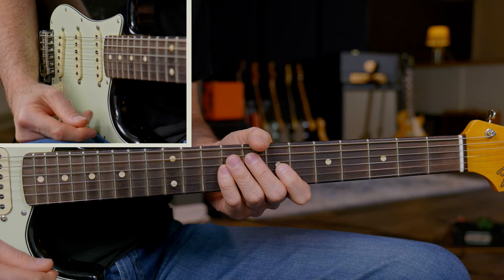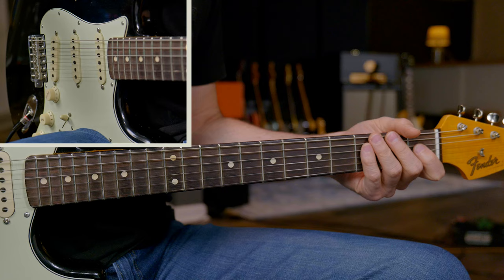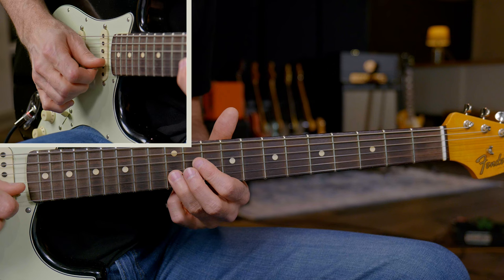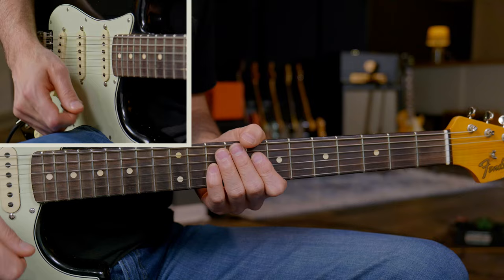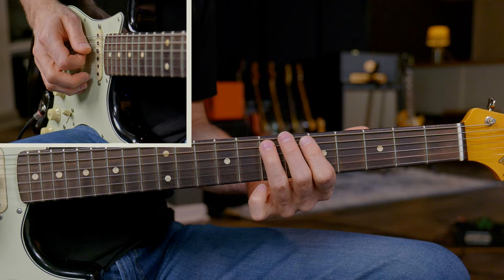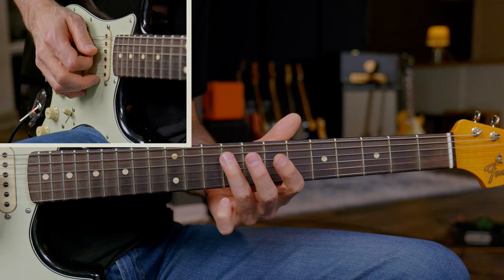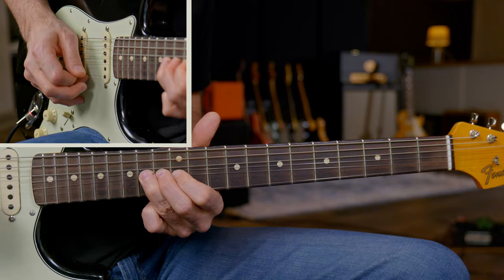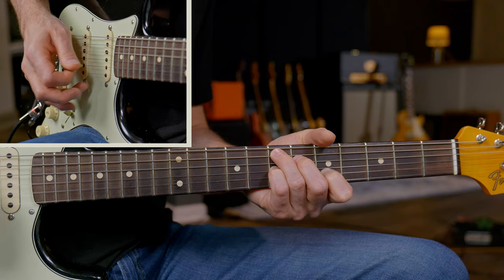Clapton Three O'Clock Style Using ALL FIVE Minor Pentatonic Patterns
In this lesson you will learn an Eric Clapton inspired Three O’ Clock solo that uses all Five Minor Pentatonic Positions. I also used some Major Pentatonic so you will see how to combine both. To get the tone for the solo I used the Neural Tone King plugin.

For the full lesson, Interactive Tab, and Backing Track check out the All Access Pass.

The Solo 00:00
Intro 01:56
Lick 1 02:50
Lick 2 08:02

Hi, my name is John W Tuggle! I love playing blues guitar and teaching people how to improve their guitar skills from Atlanta Ga.

John